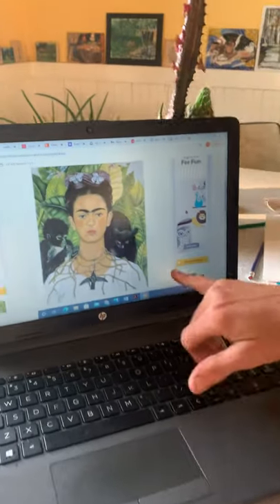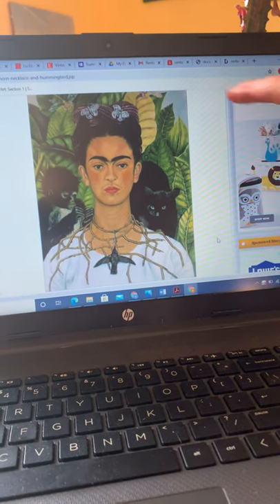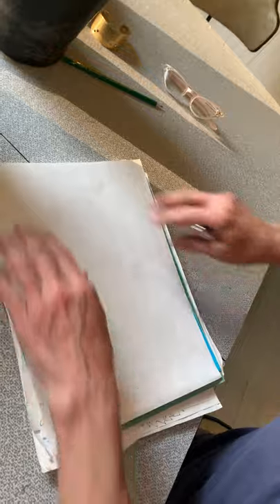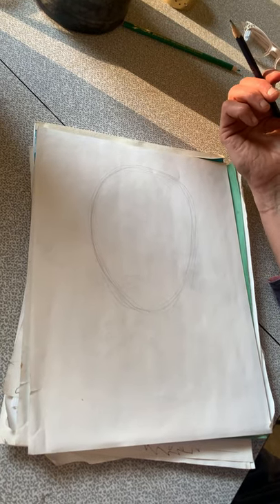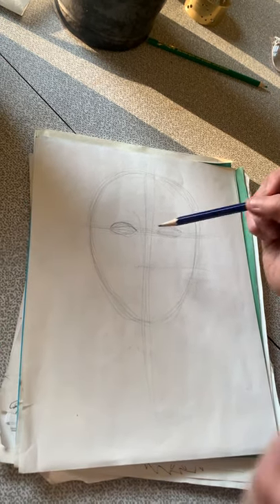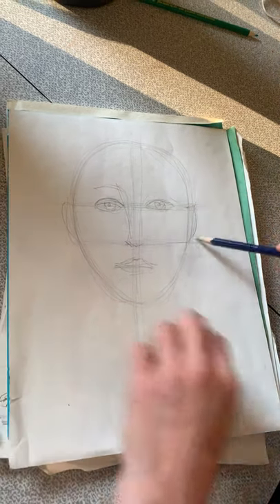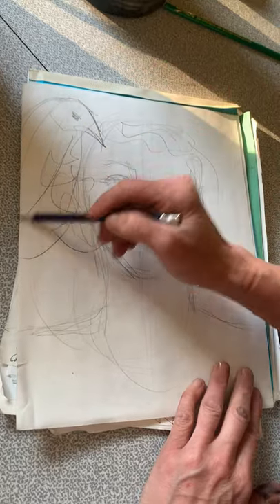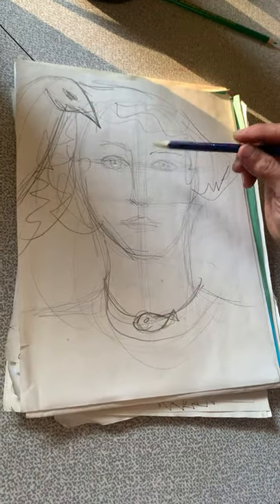Ms. massaro introduces and demonstrates self portrait. Grades 6-8